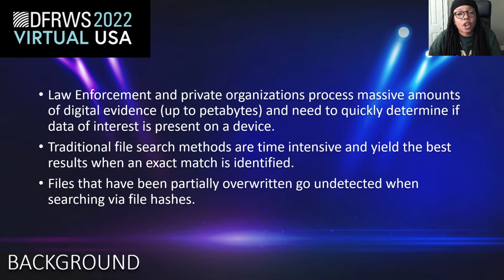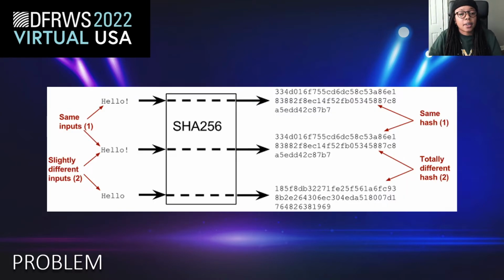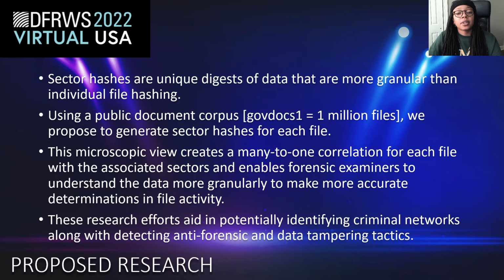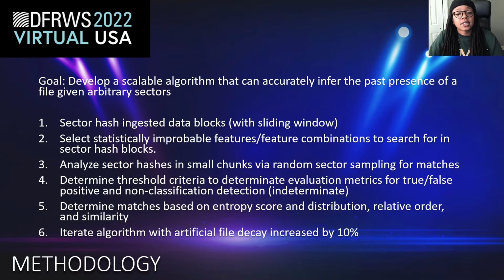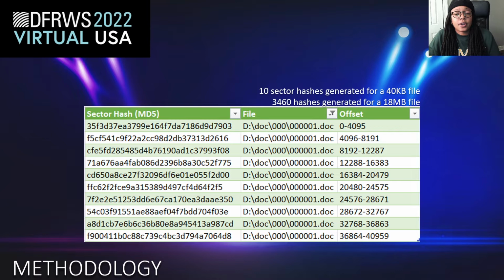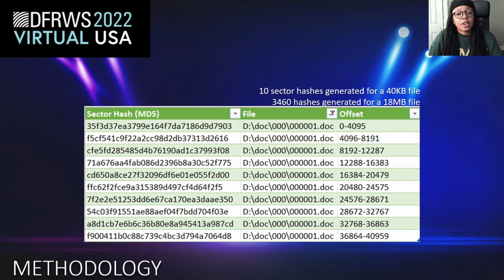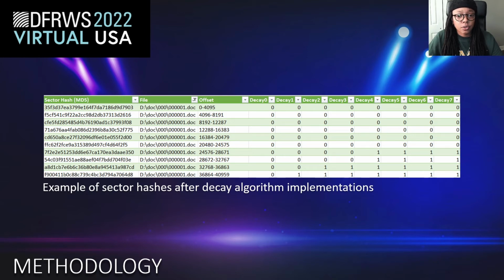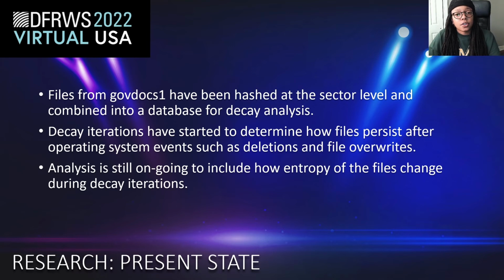Building and Decaying a File Corpus for Sub-Sector Analysis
DFRWS USA 2022 presentation of research on file analysis at the sector level by Dominique Calder